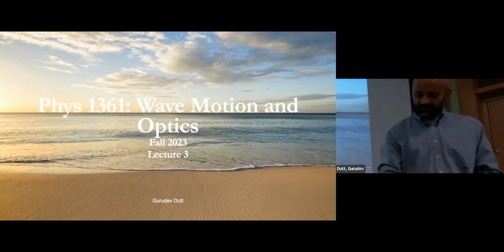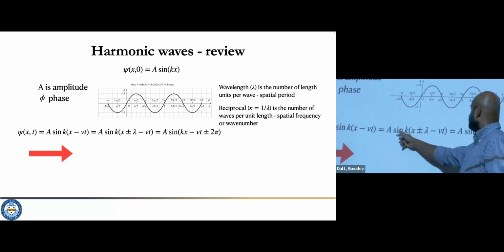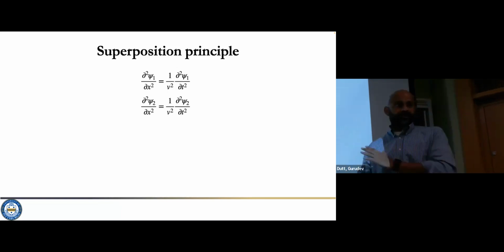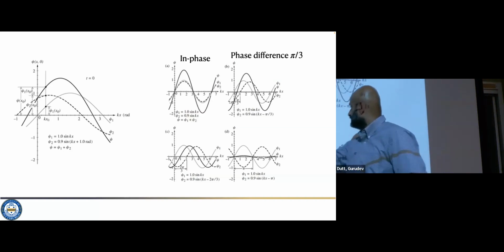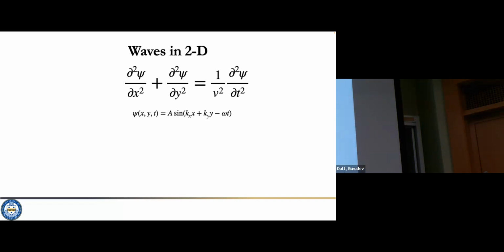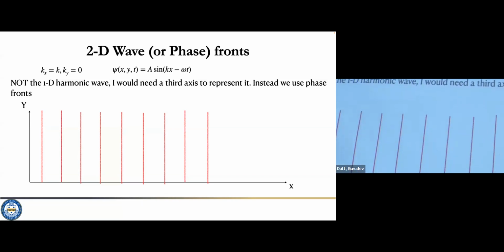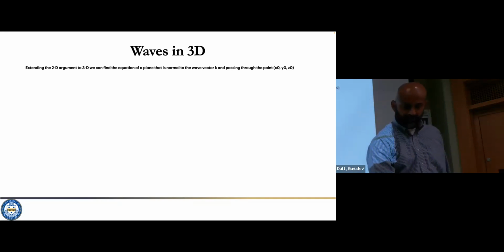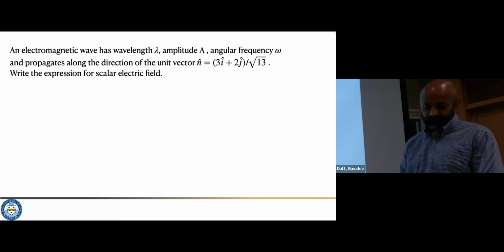1361 F23 Lecture 3: 2D and 3D Waves